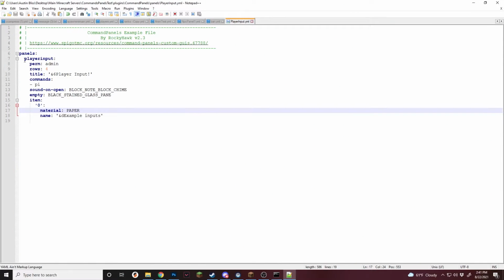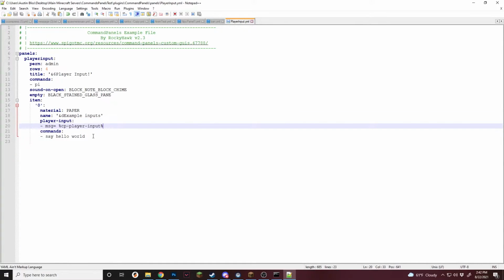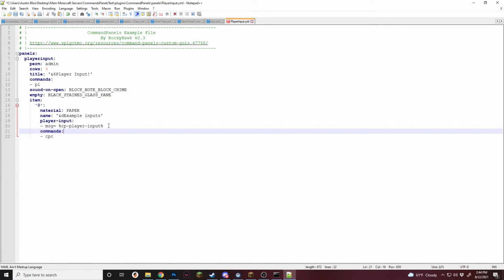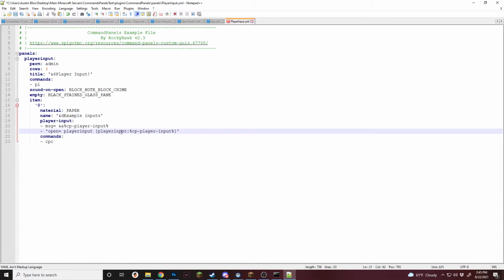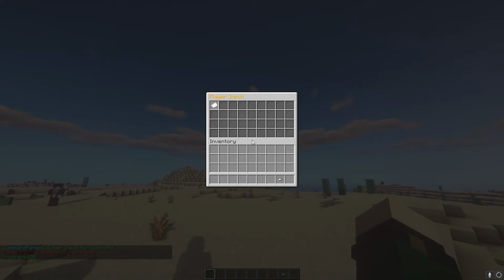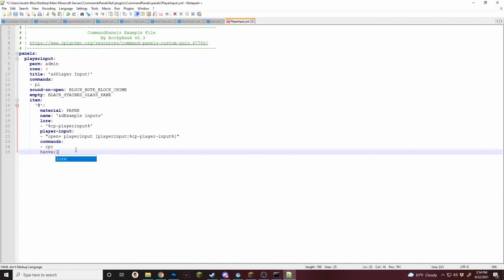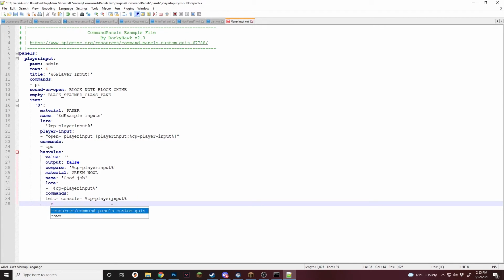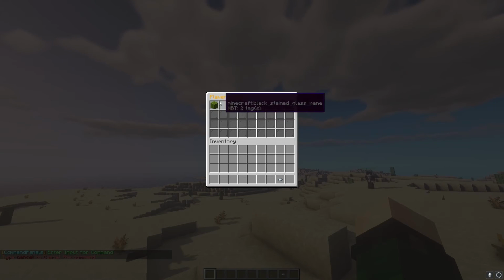How To Use Player Inputs With Command Panels!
Setting up player inputs seems like a complicated task but it is quite simple and easy to do. In this video I will help you create the perfect input system and allow you to use it in anything you want!

I use these on my servers for all my staffs moderation menus.

These explanations can help those who are just starting with command panels and some people who use it daily. I'll be talking about each section individually:

1. Basic inputs
2. Smooth transitions and reopening
3. Confirm states

I promise by the end of the video you will know how to use inputs like a pro in all your panels!

IP: play.OkamiSquadron.Com

⏱️ Time Stamps:
0:00 Intro
0:41 Basic inputs
2:10 Testing
2:38 Smoother transitions
4:45 Testing smooth
5:31 Confirming inputs
7:45 Testing confirms
8:25 Outro